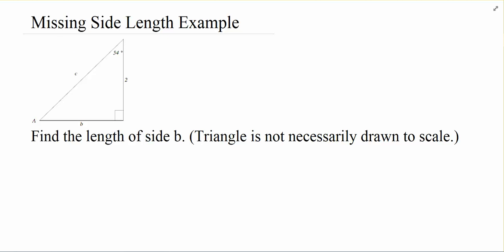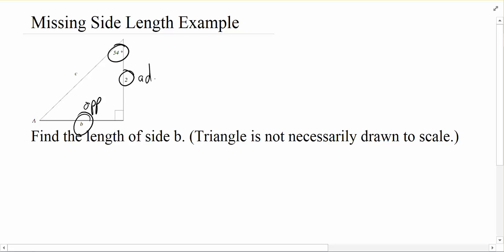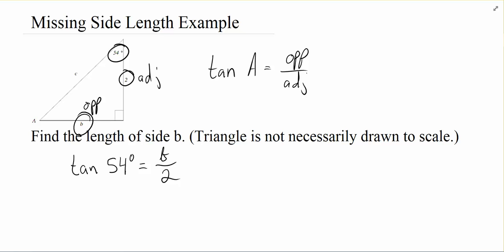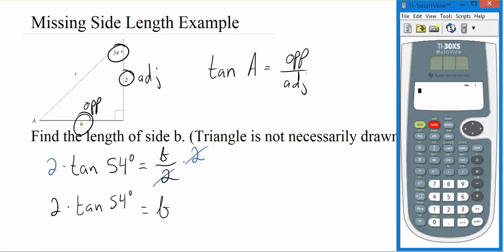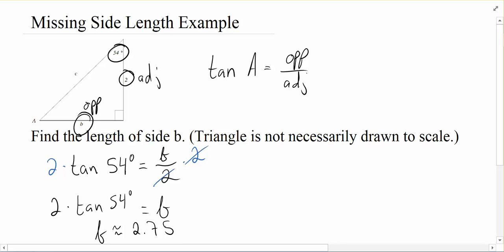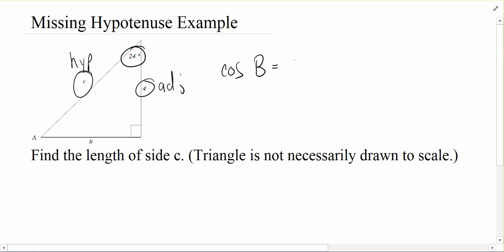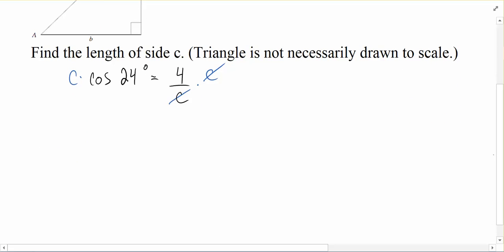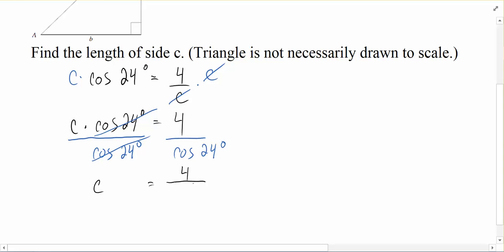Math 111: Video lesson 4B